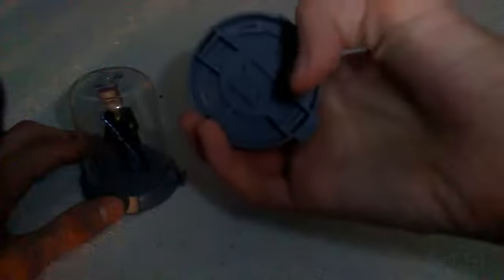Avengers Endgame Domez Iron Man Review